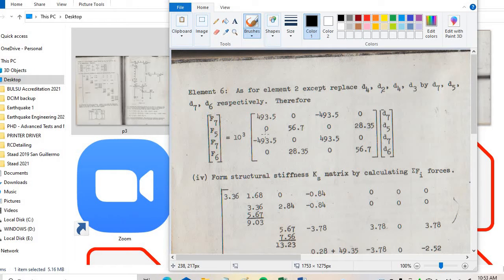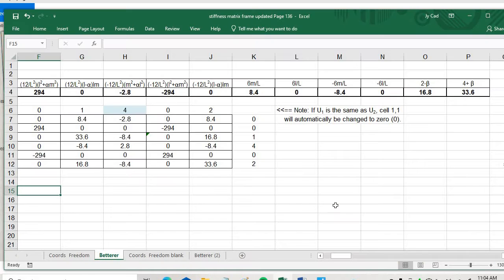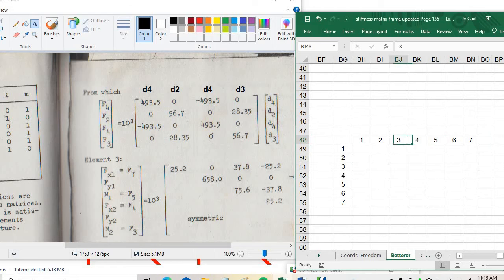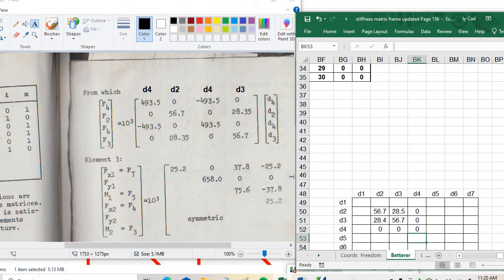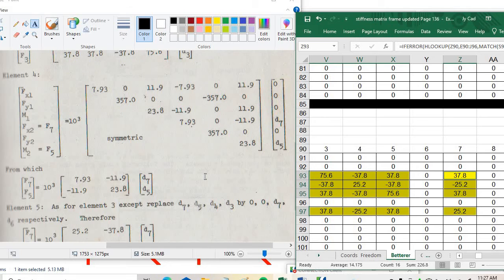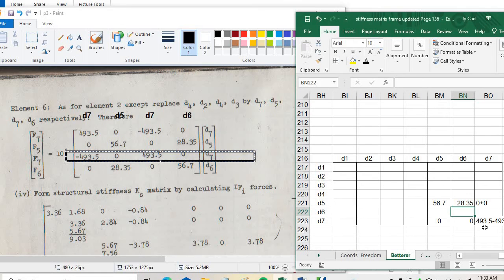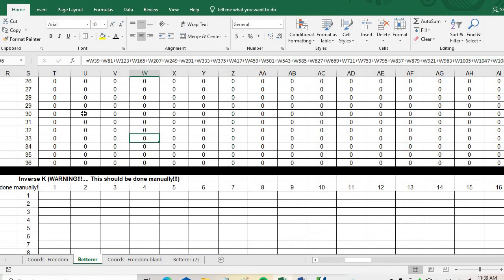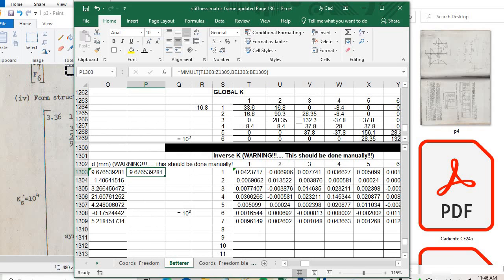Stiffness Matrix Method Frame 3